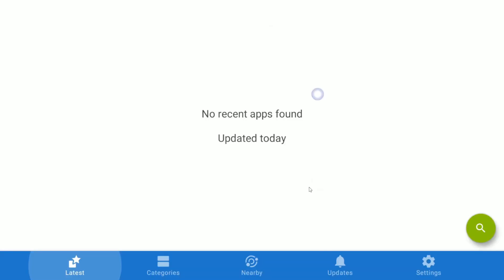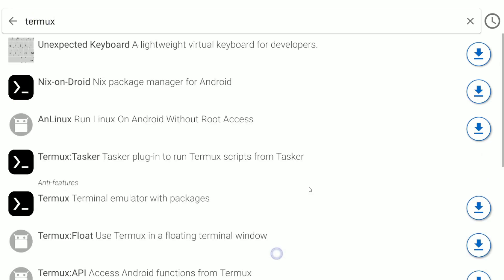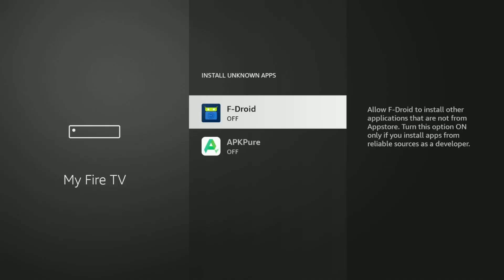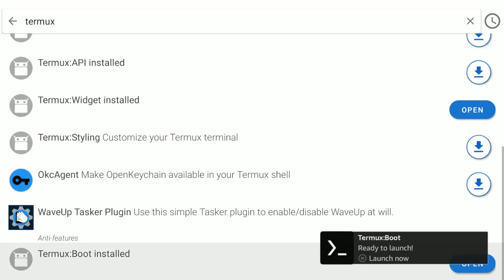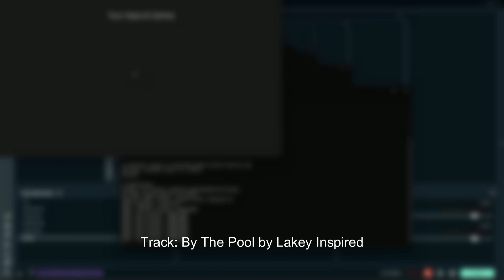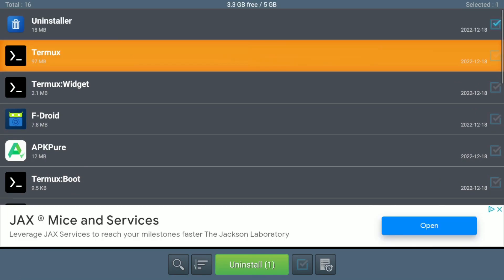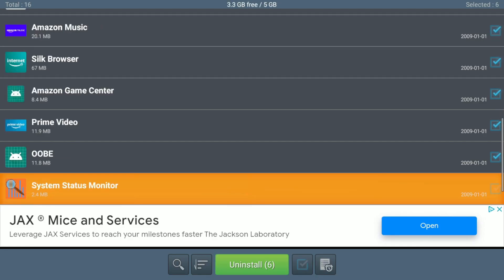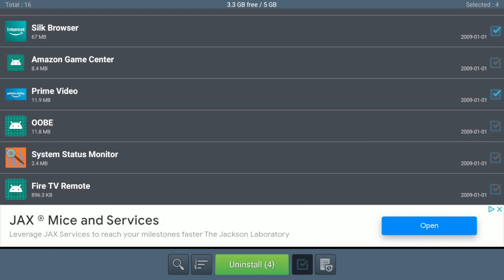Fire TV OS: Installing F-Droid and Termux (Part 2)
By The Pool by LAKEY INSPIRED